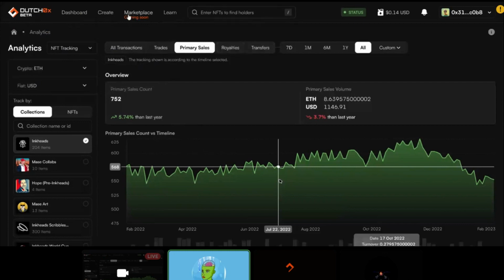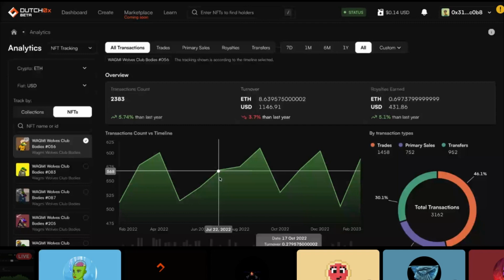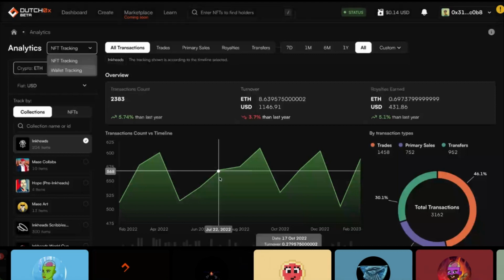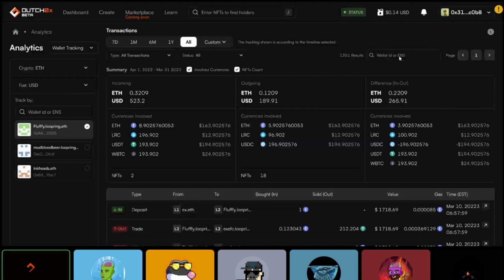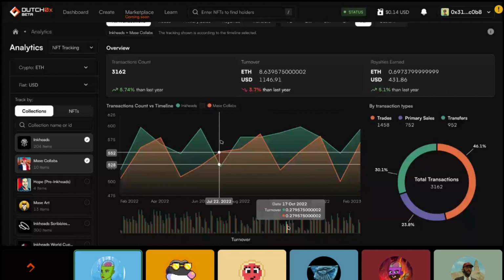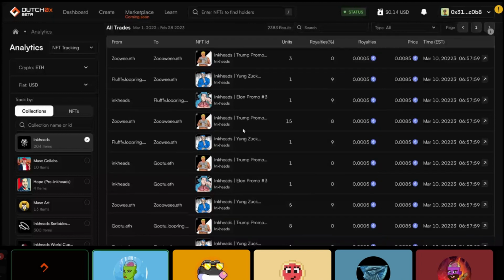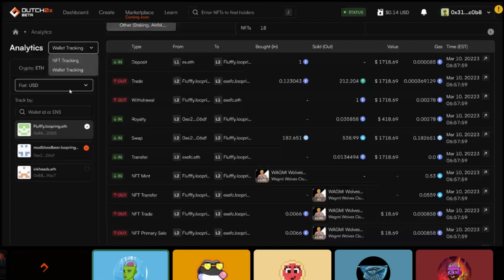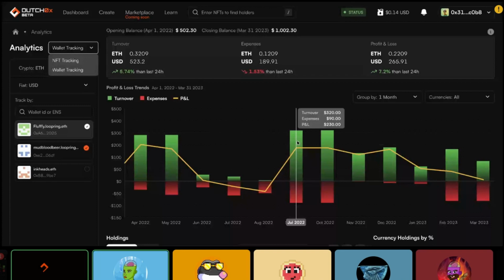DUTCH0x "Analytics" explained live via Discord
Presenting to you: the "Analytics" hub. Giving Creators/community members to possibility to track and analyze individual/multiple NFTs, collections or wallets! More will follow!